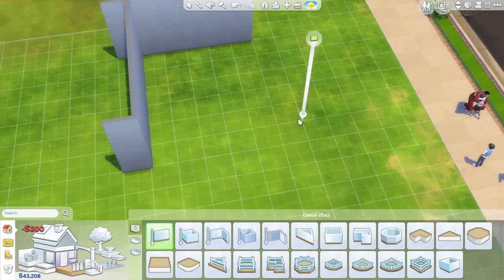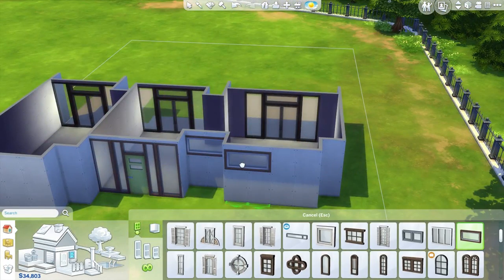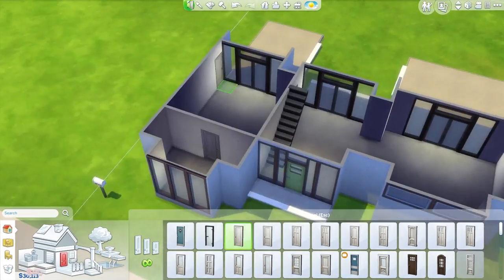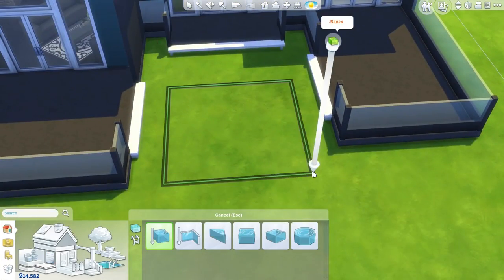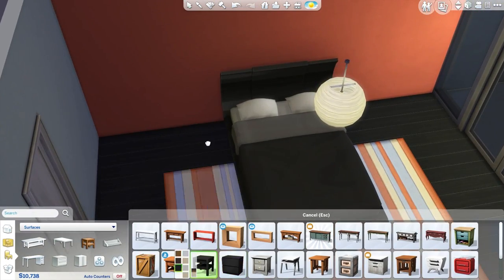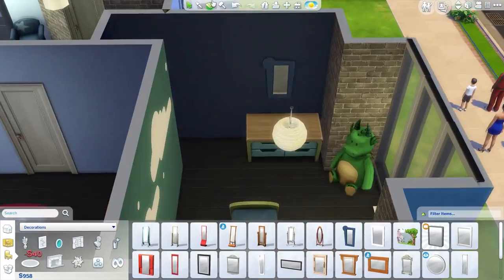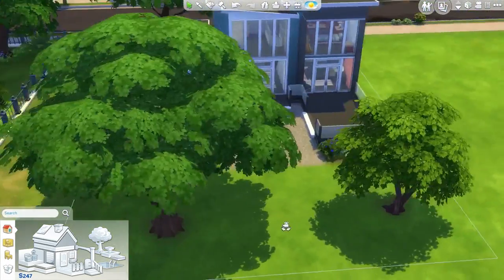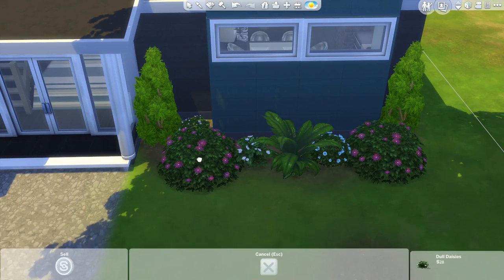The Sims 4 Speed Build - Blue Stone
Welcome to another Sims 4 speed build! I created this house for my Sims 4 let's play. Blue Stone is a modern 3 bedroom 2 bathroom family home. There are two versions because I wasn't happy with the yard after I spent the whole budget so I kept going and finished it how I wanted.

You can also download this house in game by searching for Blue Stone or thetideschanging on the gallery. Be sure to follow me on the gallery if you want to know whenever I upload something!